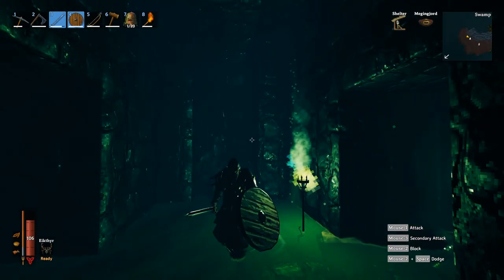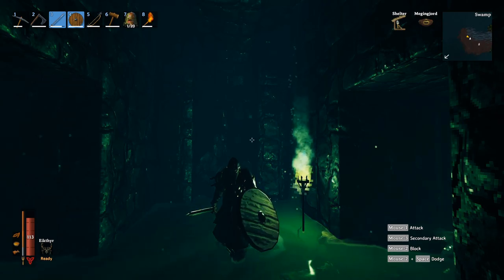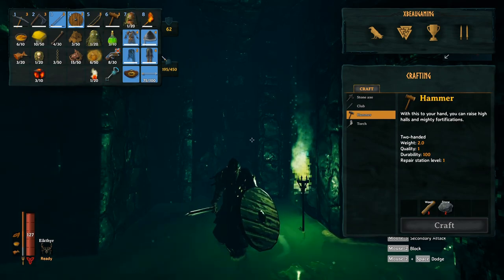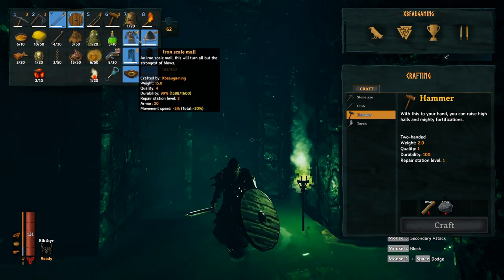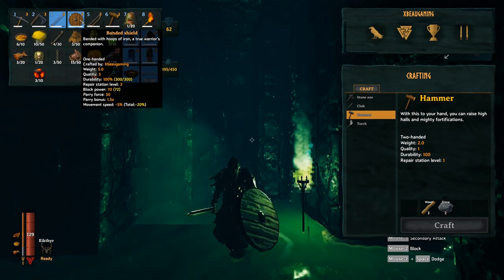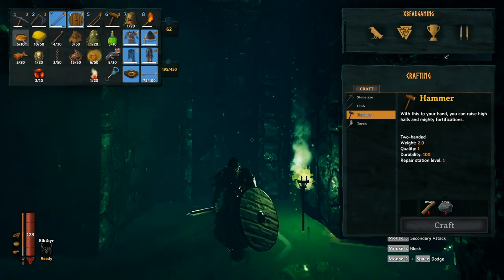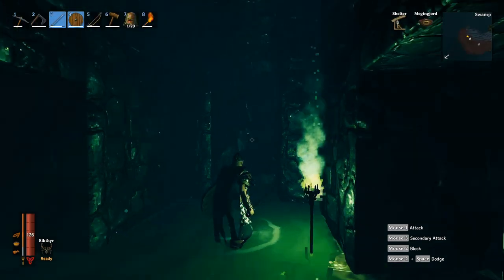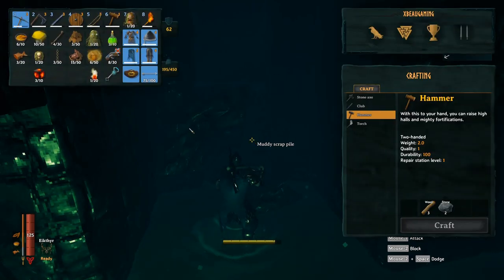5 MUST have items for Swamp Crypts in Valheim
5 MUST have items for Swamp Crypts in Valheim.  It's critical to have at least good armor, shield, food, upgrade the pickaxe asap and Megingjord!  Megingjord's weight boost will be huge when in the crypts.